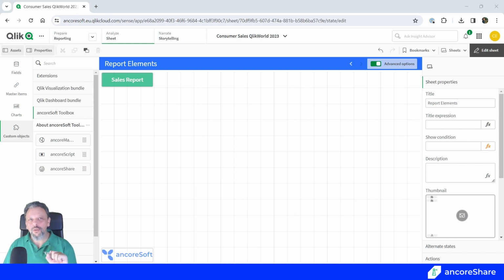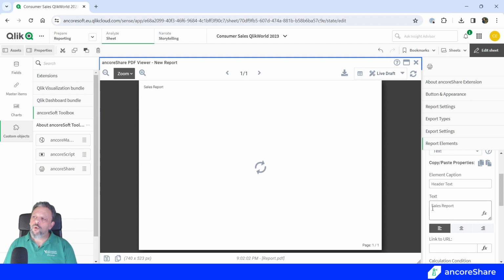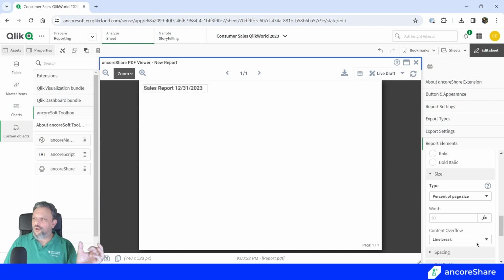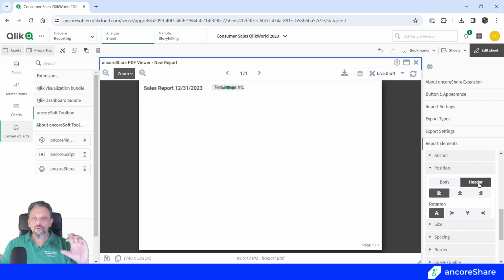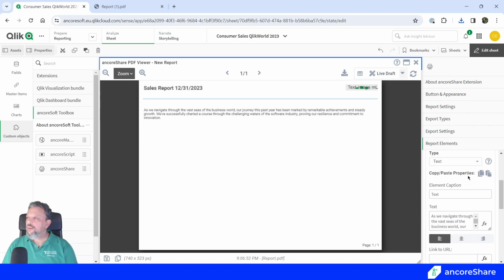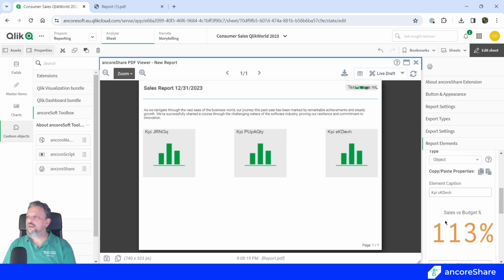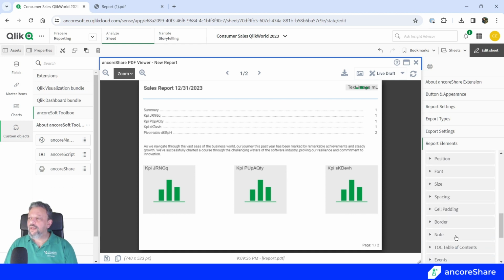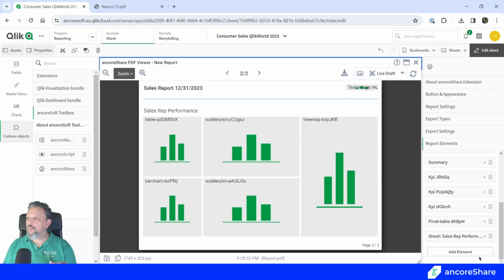Effortless Report Design in Qlik with ancoreShare: Explore Element Variety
Discover the power of ancoreShare Extension's diverse report elements in our latest video.
Watch how effortlessly you can create both simple and comprehensive reports, from quick data summaries to detailed, pixel-perfect documents.

Our showcase highlights the ease of use and flexibility of various element types – from cover sheets, headers, and footers, to multi-page pivot tables, dynamic charts, and more.
Experience the seamless integration of simplicity and sophistication in report creation with ancoreShare Extension, making every report a masterpiece of clarity and detail.

Ideal for Qlik users seeking both speed and depth in their reporting. Dive into the world of versatile, efficient report design now!

🌟 Explore ancoreSoft: Discover more about ancoreSoft's innovative solutions on our website. Get your free version and see the difference for yourself!

📣 We're Here to Help: Have questions or need support? Our team is ready to assist you.